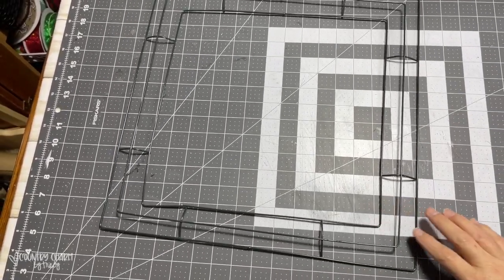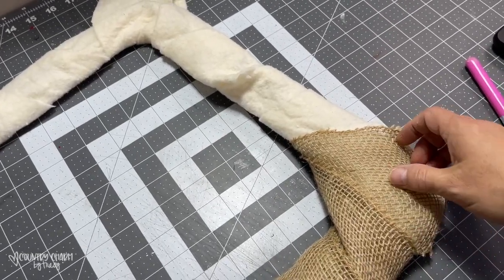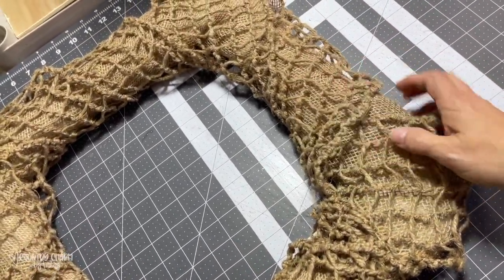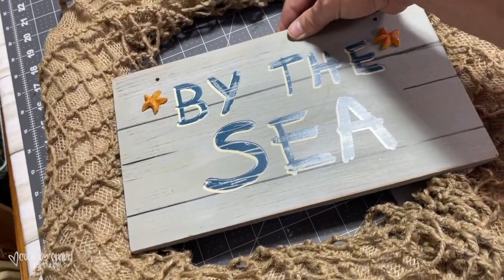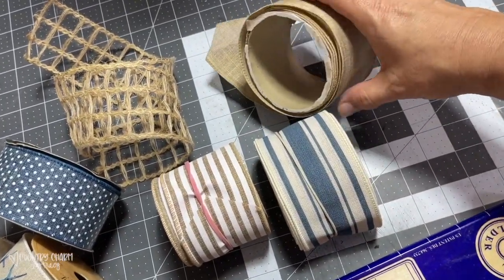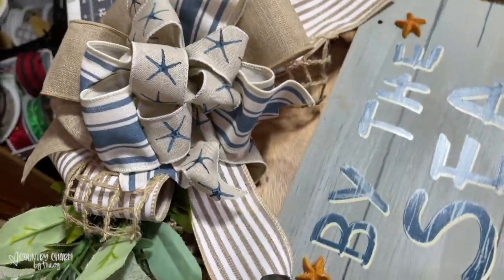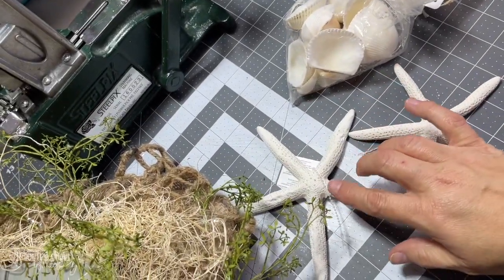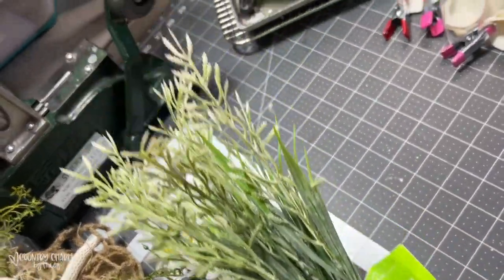🌊⚓️ BEACH WREATHS on Square 16" Frame || Burlap and Floral || Coastal